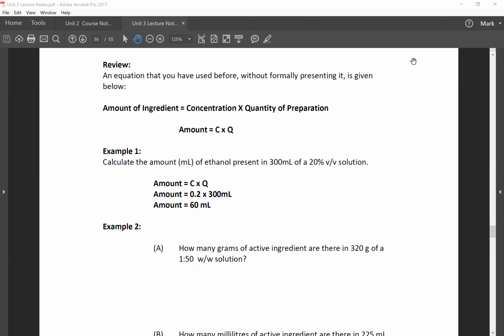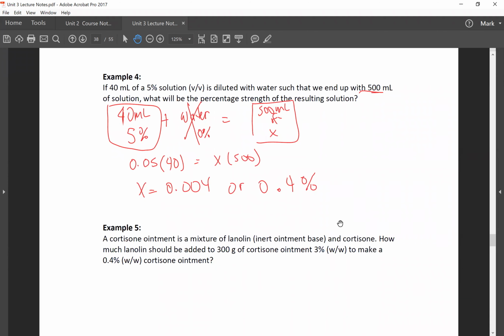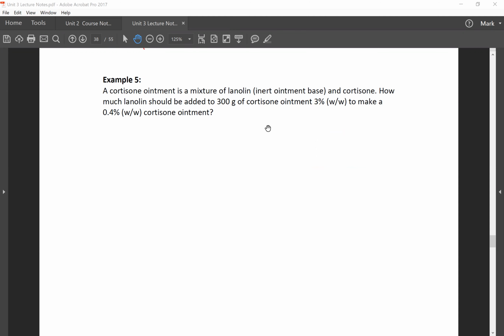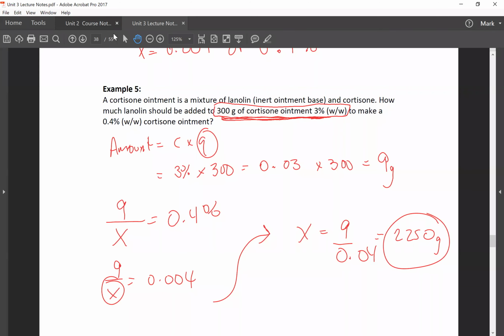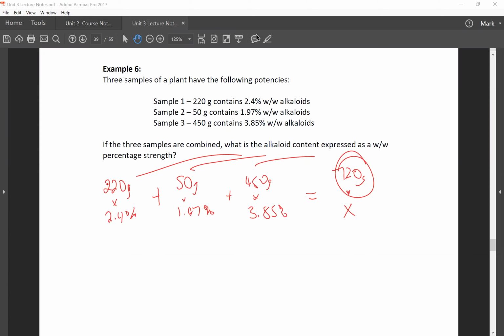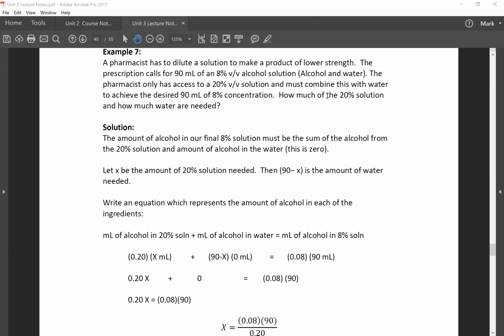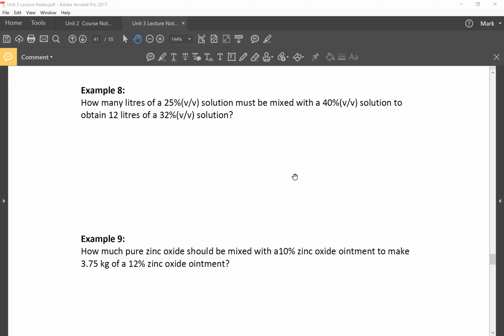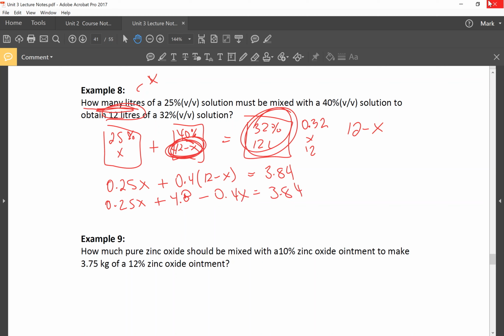MA1730 Week 5 - Lecture 4 (Topic 3.2)